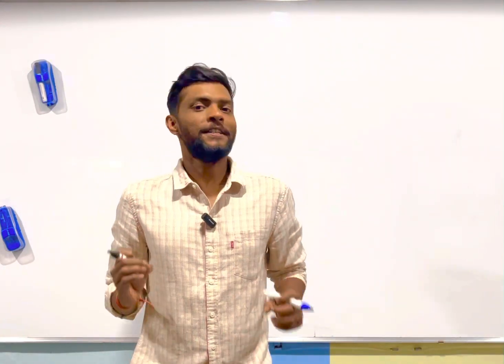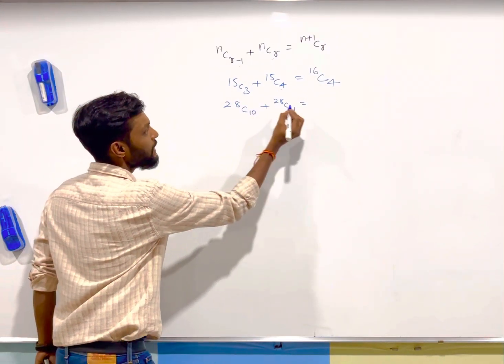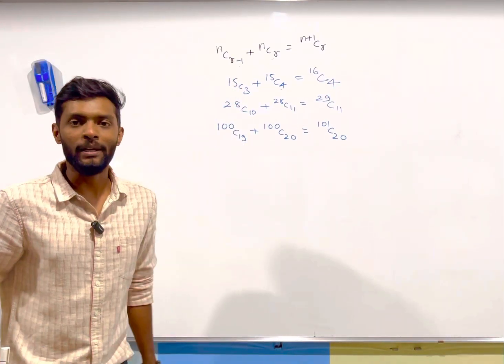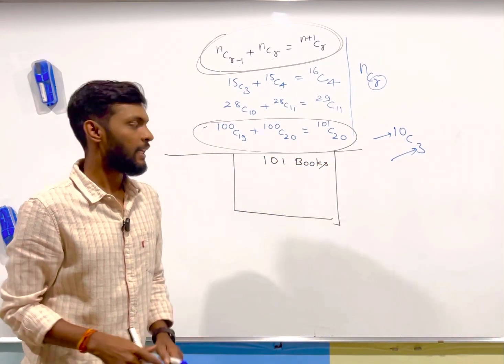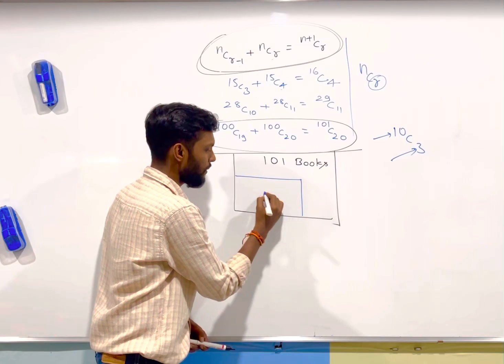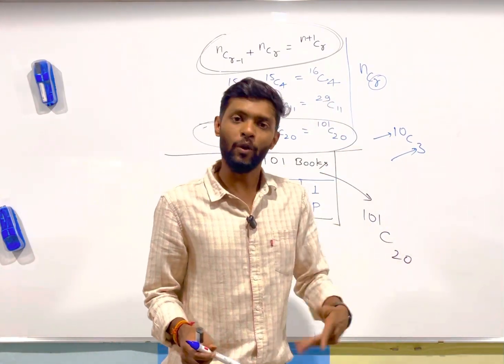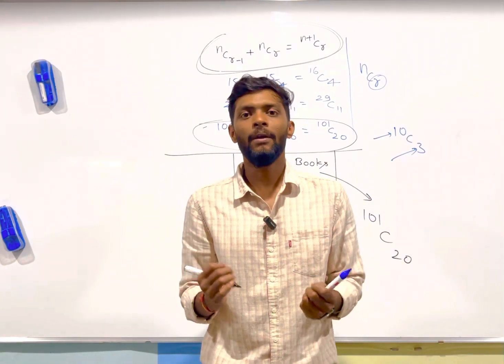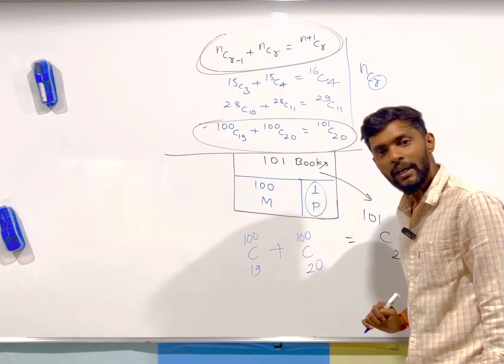Have you ever looked at Binomial Coefficients like this?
If you look at the results of binomial coefficients from the eyes of P&C, then the chapter of Binomial Theorem becomes as beautiful as P&C already is.